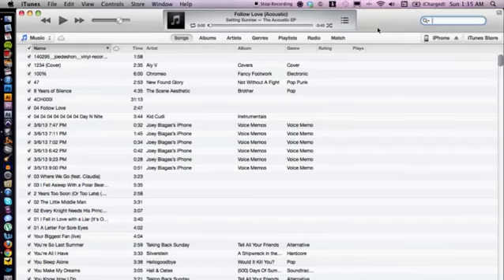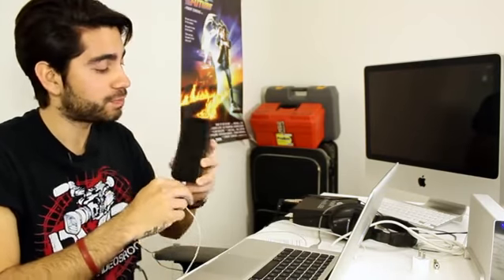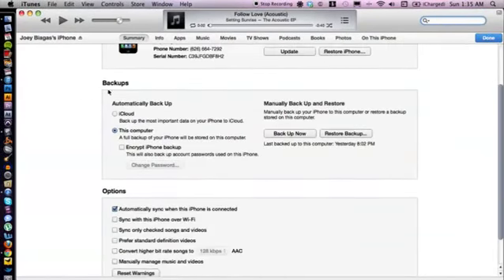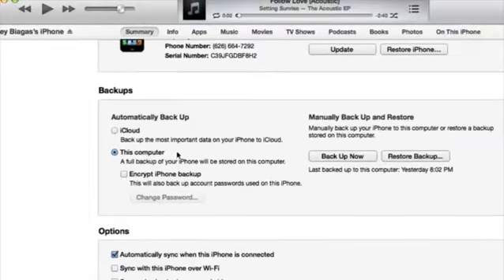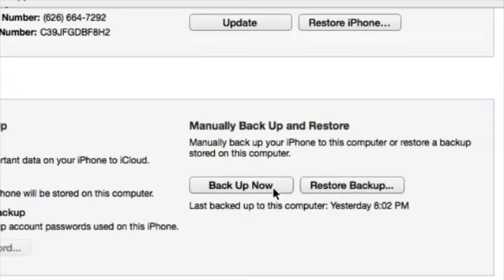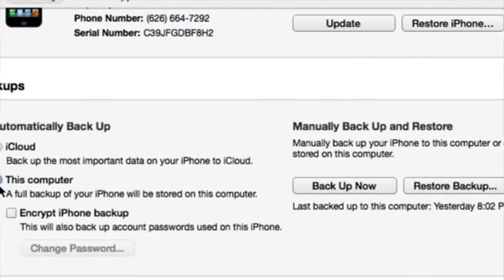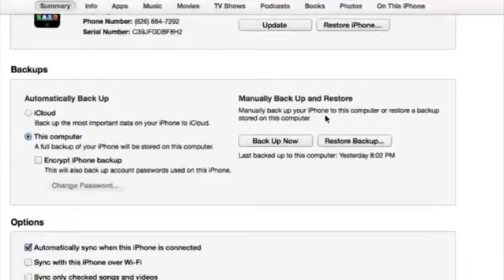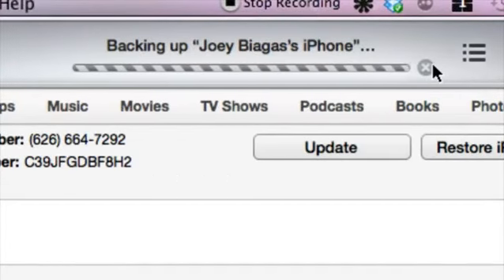How to Back Up iPhone Contacts With iTunes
How to Back Up iPhone Contacts With iTunes. Part of the series: iTunes Help. Backing up iPhone contacts with iTunes prevents you from losing that data due to hardware or user error later on. Back up iPhone contacts with iTunes with help from an audio engineer, musician, video editor and Mac savvy tech in this free video clip.